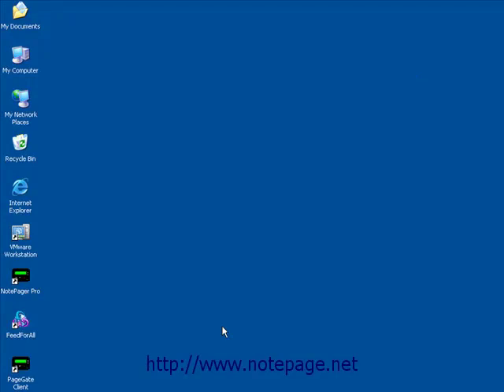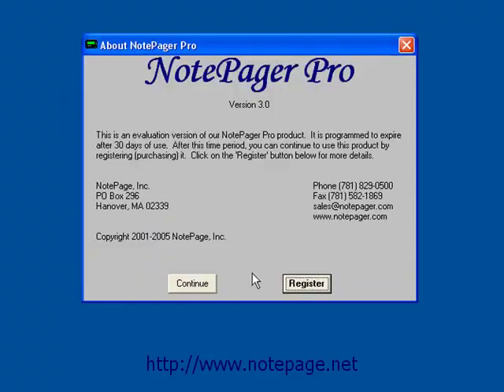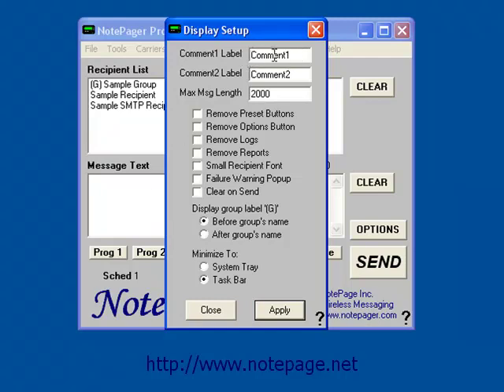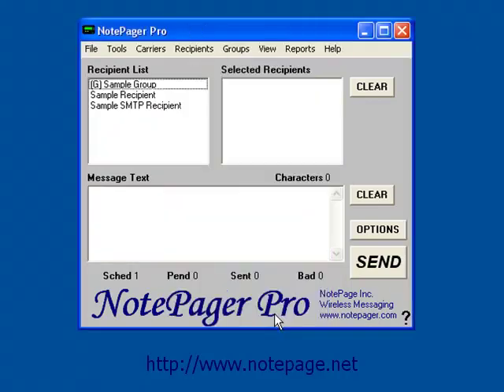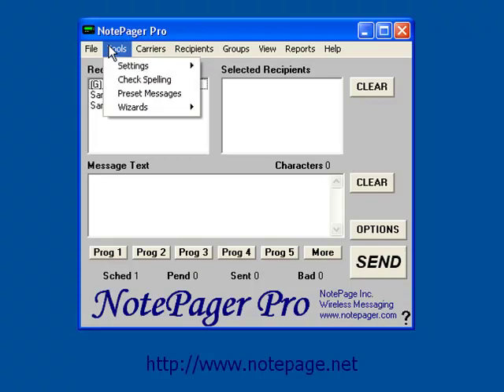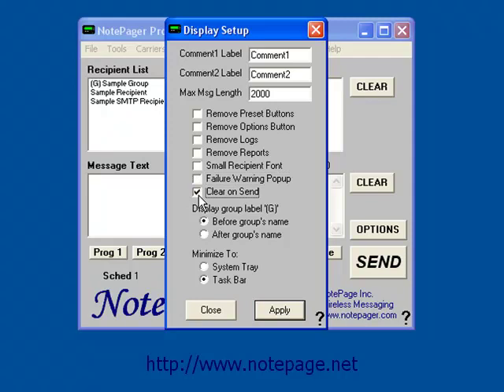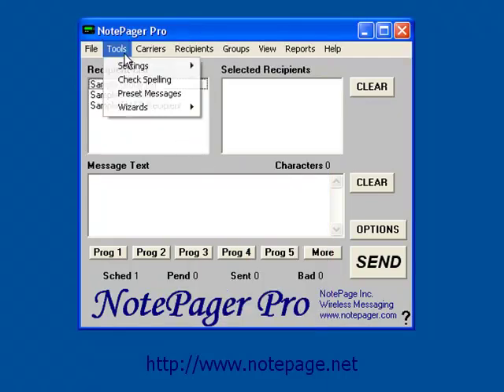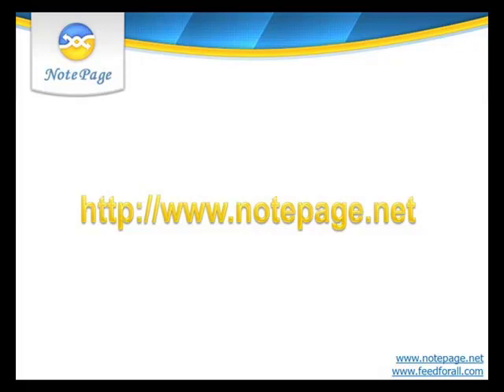How to Setup NotePager Pro Display Options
Tutorial to setup and customize software to send SMS and text messages to mobile and cell phones.